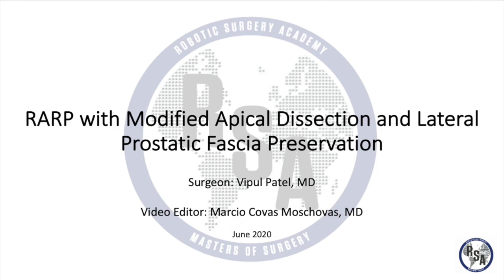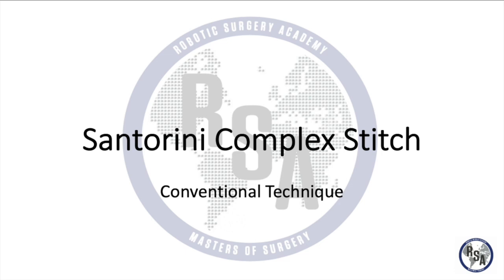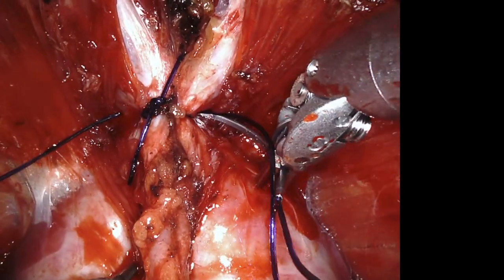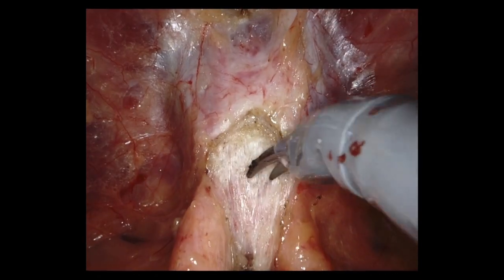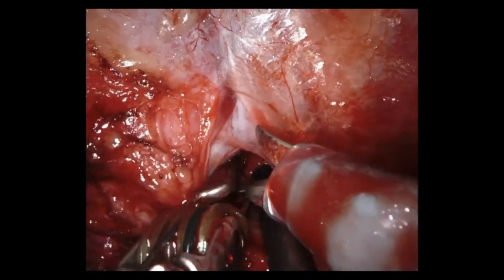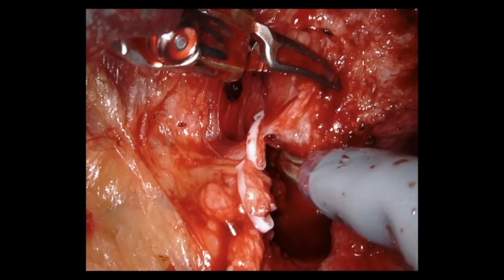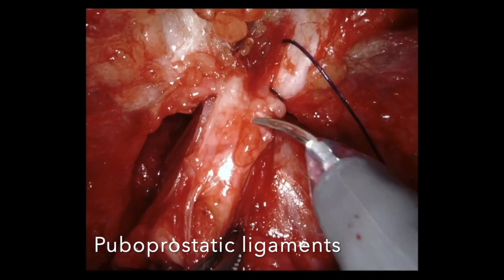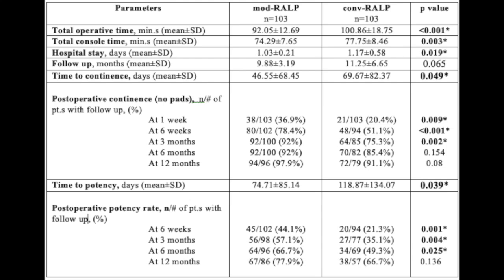Apical Dissection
RALP with Modified Apical Dissection and Lateral Prostatic Fascia Preservation